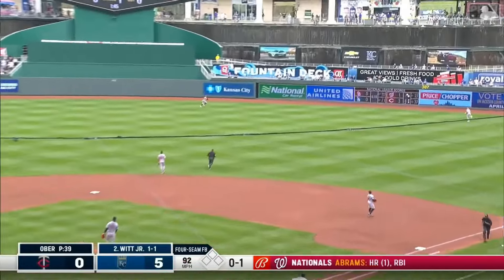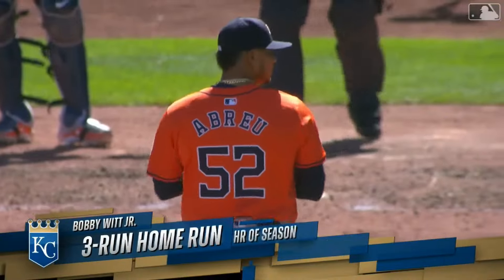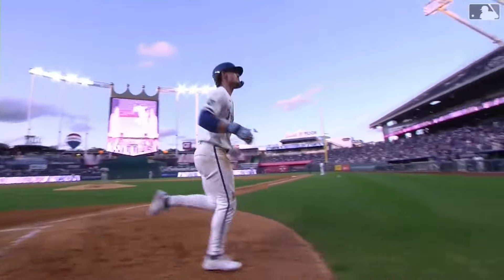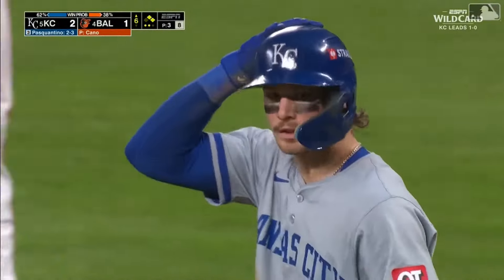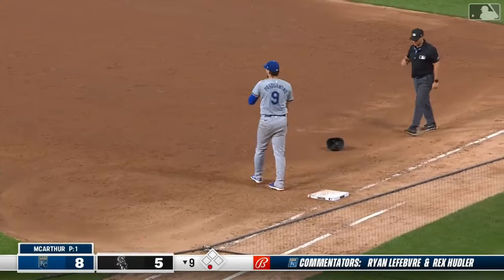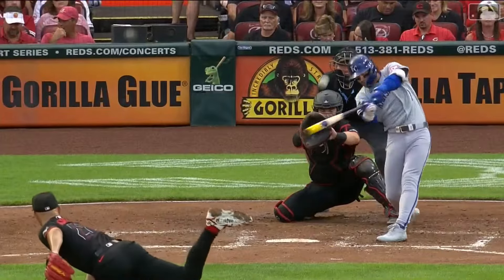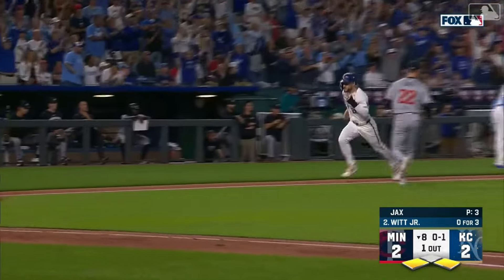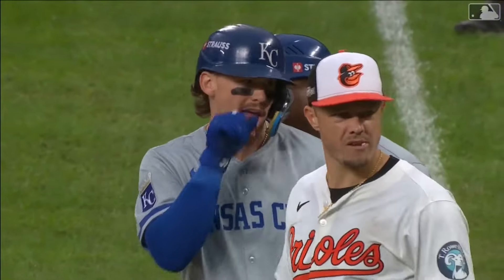Bobby Witt Jr. 2024 MLB Highlights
Comment who you want to see next!
2024 Highlights of the star shortstop for the Kansas City Royals, Bobby Witt Jr.